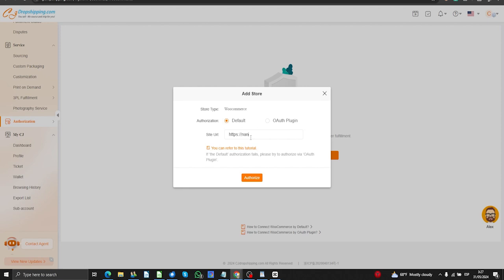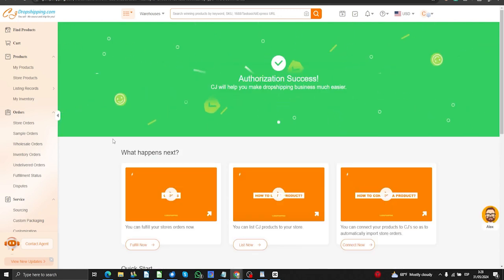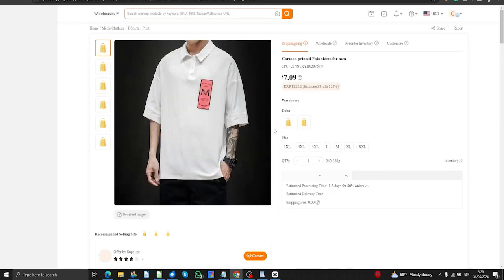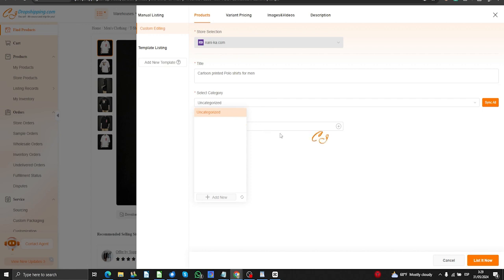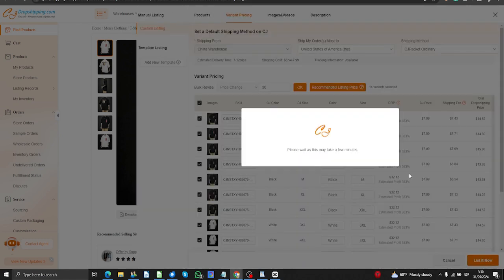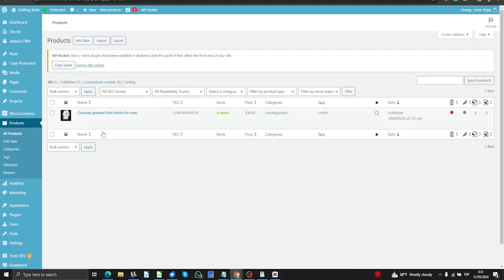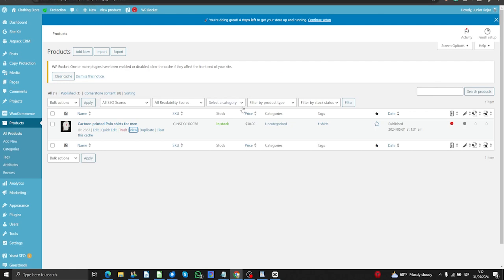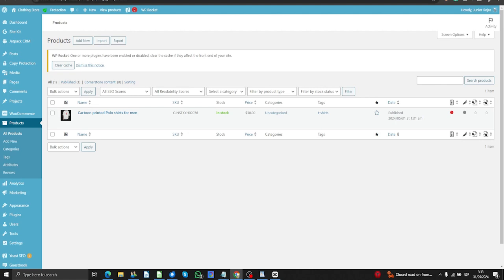How To Setup Dropshipping Store With WooCommerce in 2025 | Tutorial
In this tutorial you will learn how to build and setup a dropshipping store using woocommerce and wordpress in 2025! Step by step guide to create your dropshipping store to start making income online with your first e-commerce website!